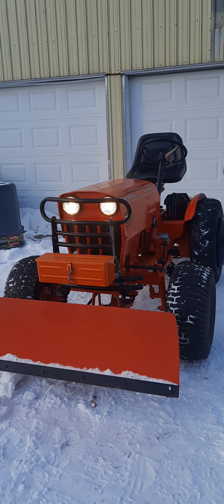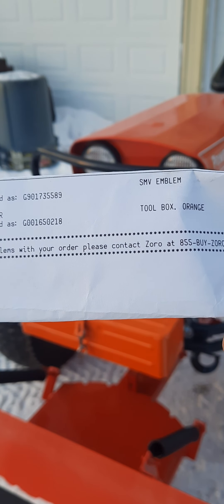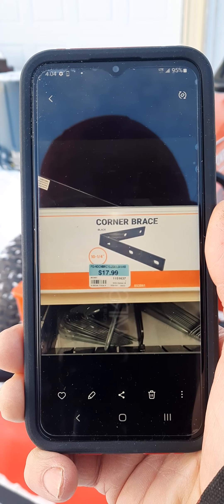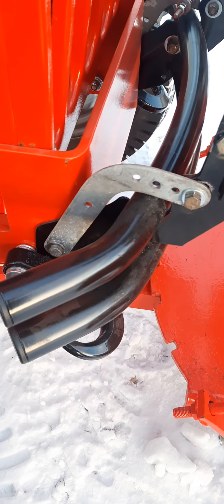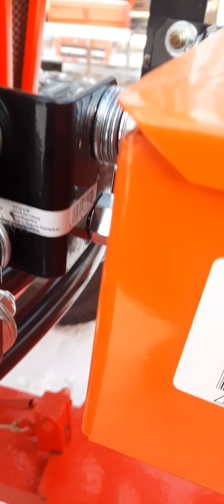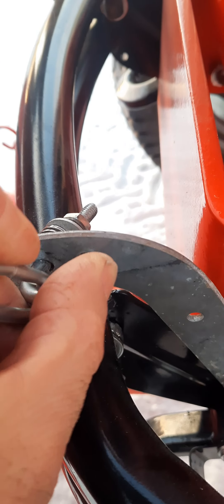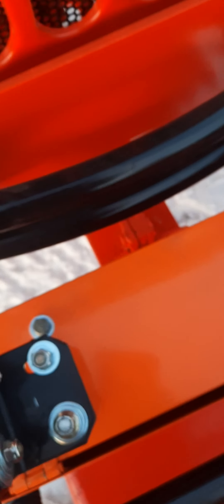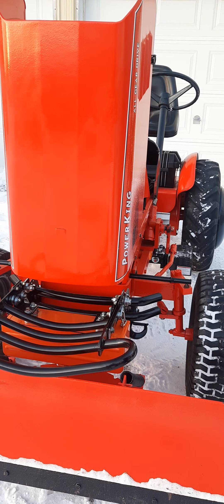1979 POWER KING: DIY BRUSH GUARD AND BUMPER PROJECT. PROTECTS FLIMSY FRONT END FROM DAMAGE.